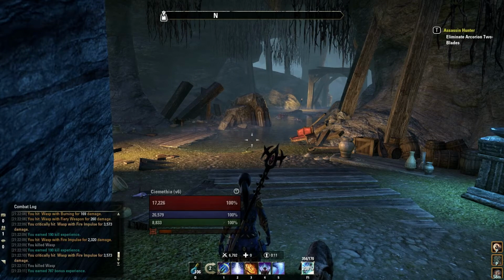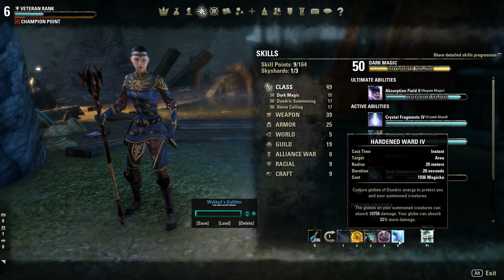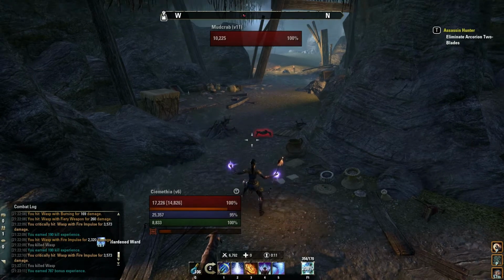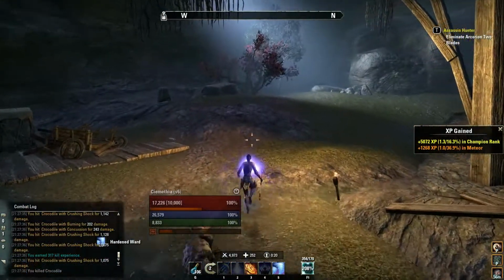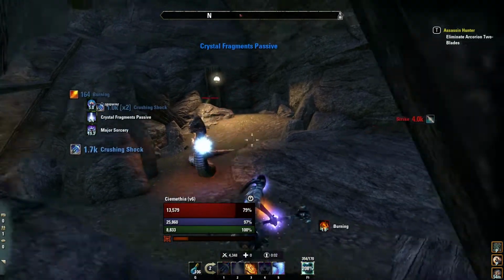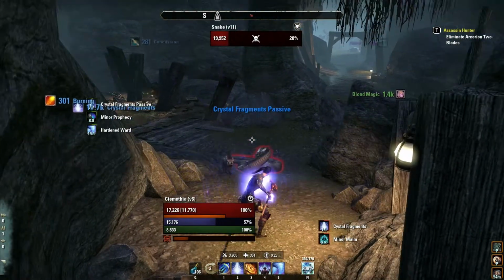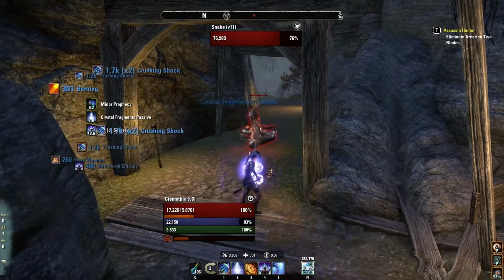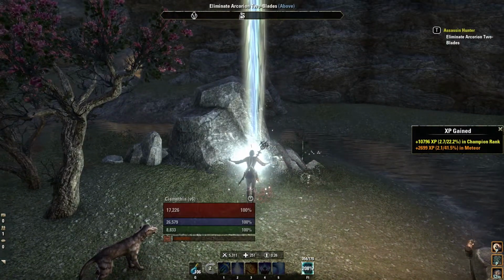Ciemethia vs Zalga's Den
Another Sorcerer gameplay video, this time versus a public dungeon in
Craglorn.